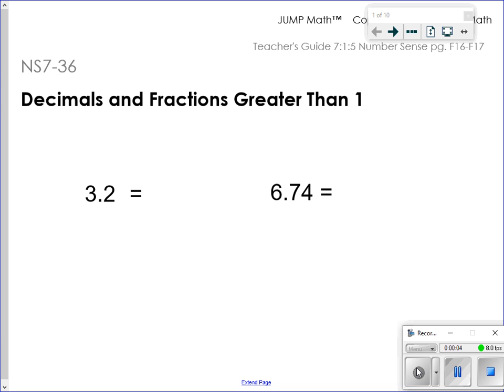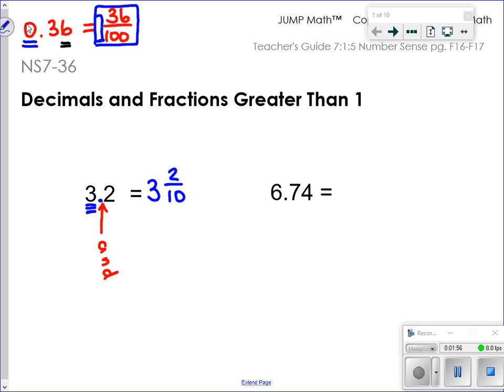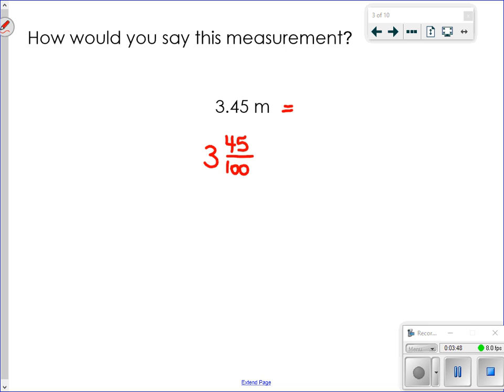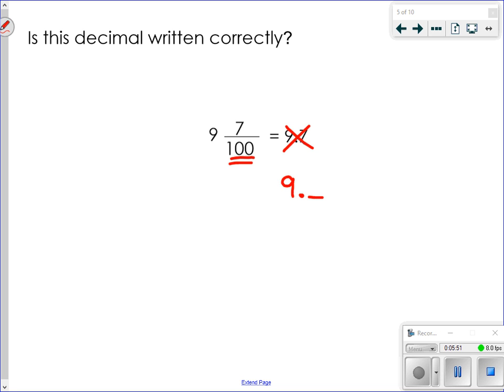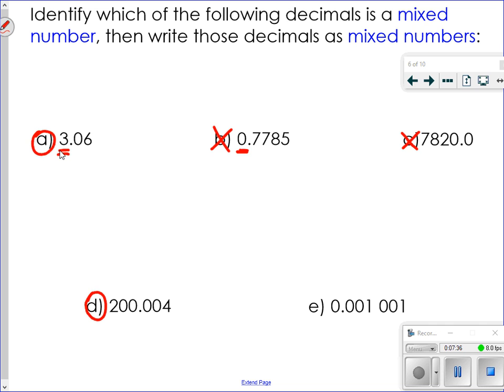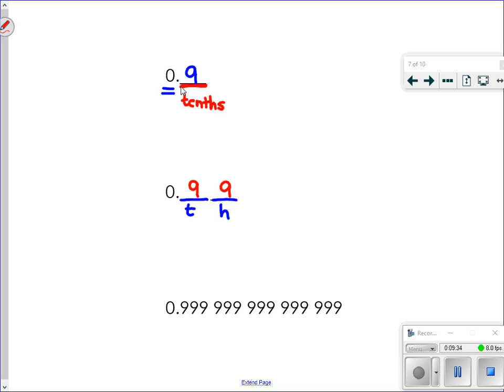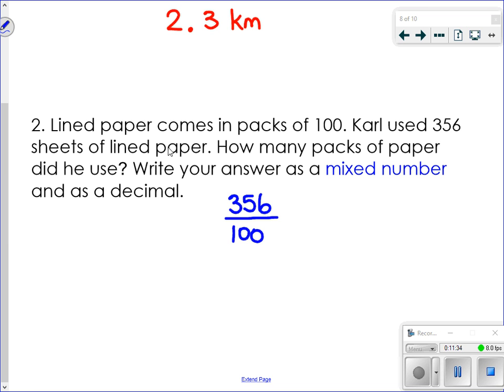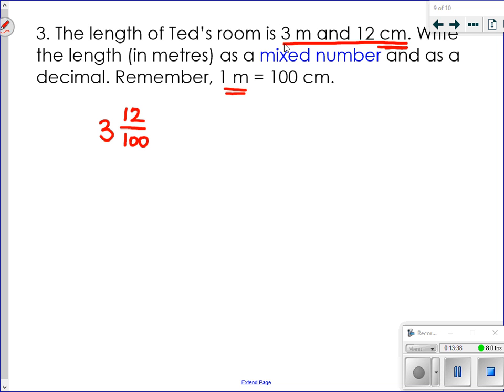NS 7-36 Decimals and Fractions Greater Than One